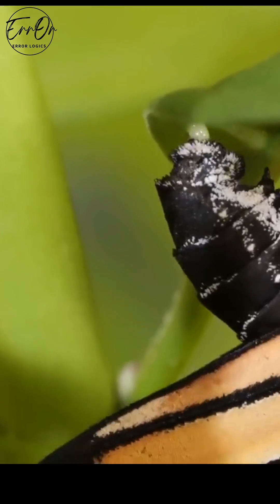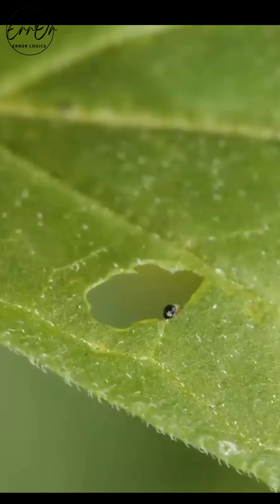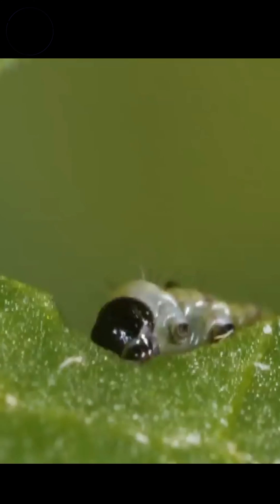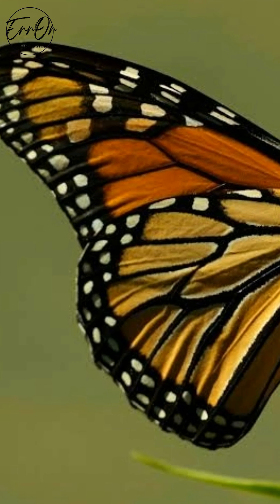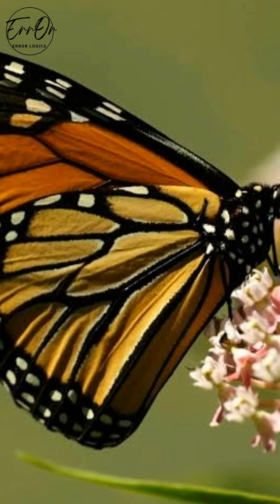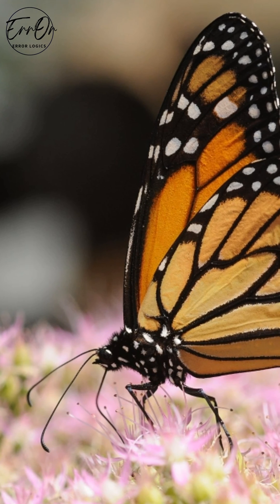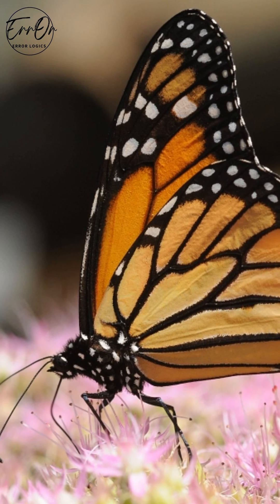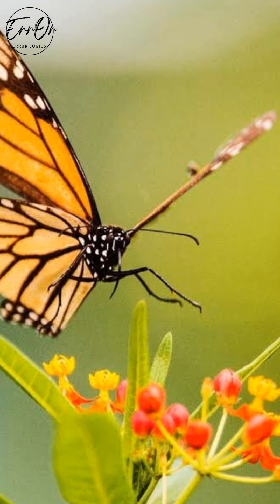10 Poisonous Butterflies facts, Part 1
10 Poisonous Butterflies, Part 1.
Monarch.
This butterfly is notorious for the beauty of its orange, white and black wings, its long migration, and its toxicity. The butterfly lays its eggs almost exclusively on milkweed plants, which are poisonous. As the caterpillar eats the leaves of the plant, it collects toxins called cardiac glycosides which persist mostly in the wings and the abdomen of the adult. Some clever predators seem to know this and avoid those parts of the butterfly. A monarch butterfly that feeds from butterfly weed, which is a popular plant people put in their gardens to attract butterflies also collects toxins.
2 Incredible Monarch Butterfly Facts!
1. The four stages in the life cycle of a Monarch Butterfly are egg, larvae, pupa, and adult.
2. Monarchs have black, orange, and white coloring which makes them easy to identify.

We will gather more informative videos for you so that you can learn and enjoy them.

error logic, errorlogic, 10 best videos, top 10 videos, error logic videos, error logic, shorts